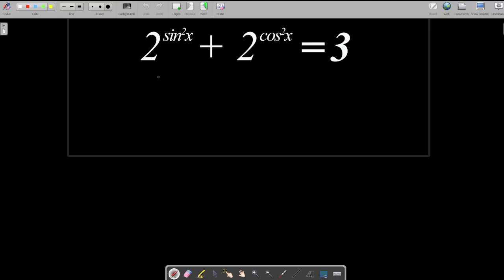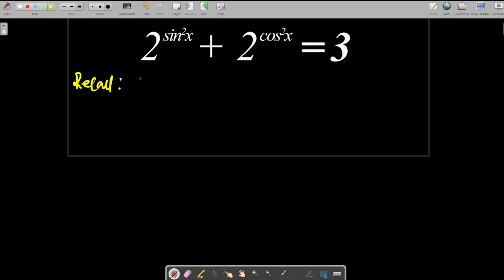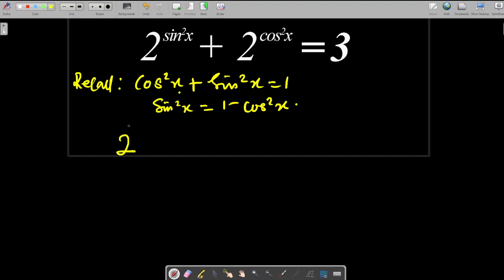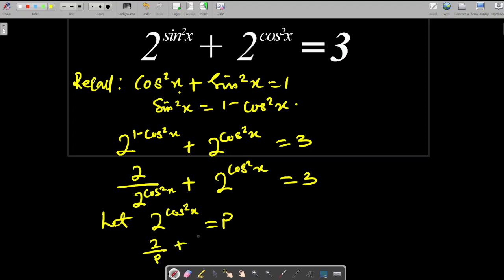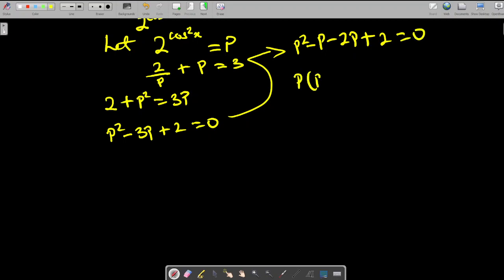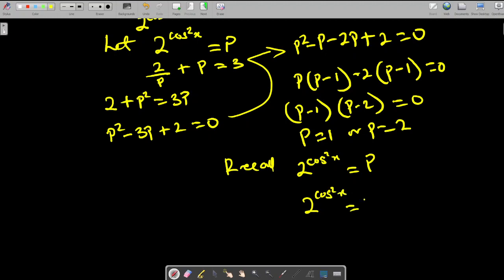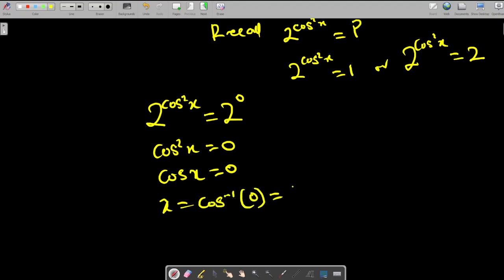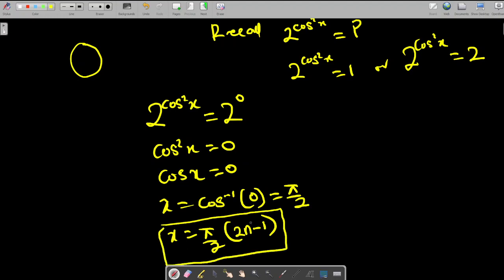Olympiad Trigonometry Exponential Equation